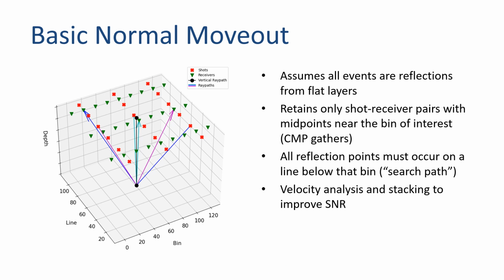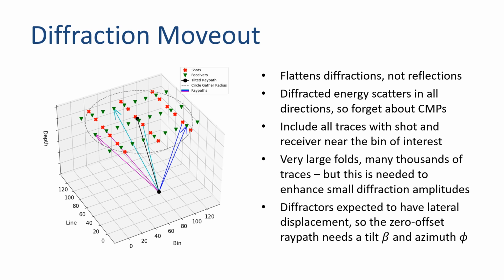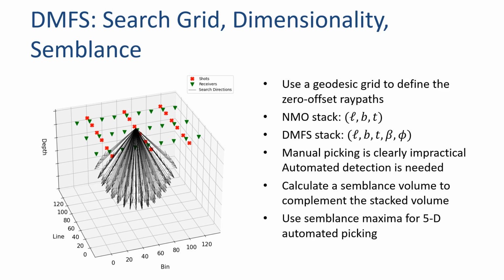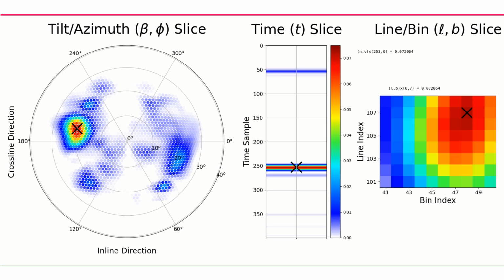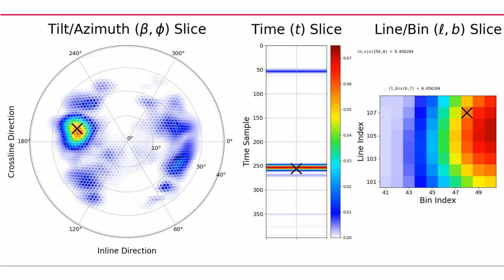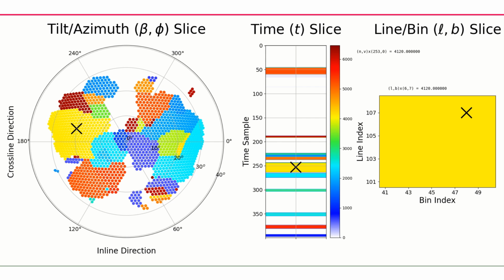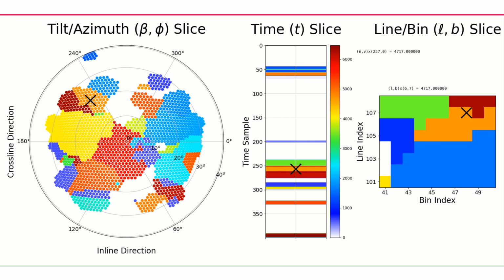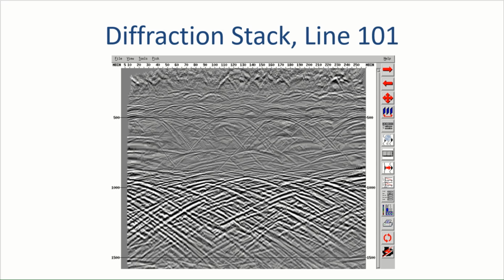CSEG 2021 Poster Presentation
"Diffraction multifocusing with the watershed transform",
C.Robert Pinnegar and C.Torr Haglund.
Narration to accompany poster presentation from the annual CSEG conference, Sept.13-15, 2021, Calgary, Alberta, Canada.

This is an abbreviated version of the full 20-minute oral presentation, which also appears on this channel, and has the same title.